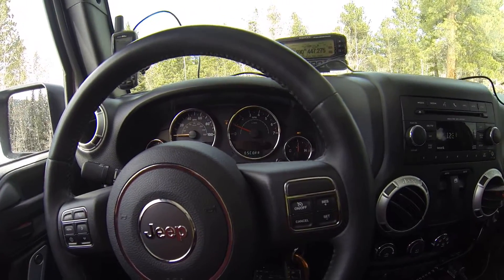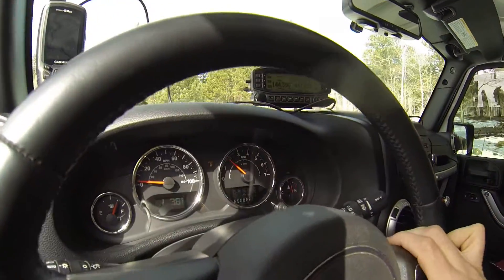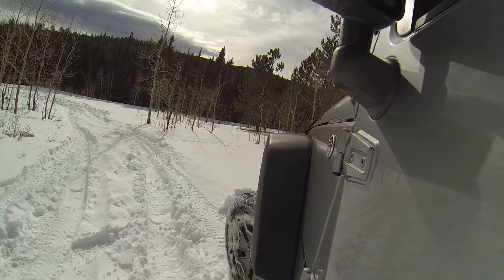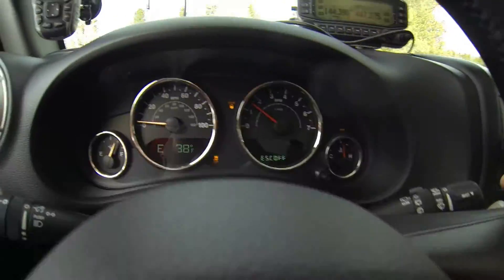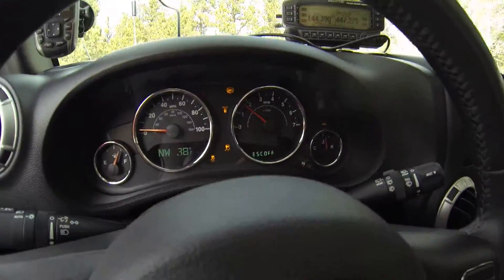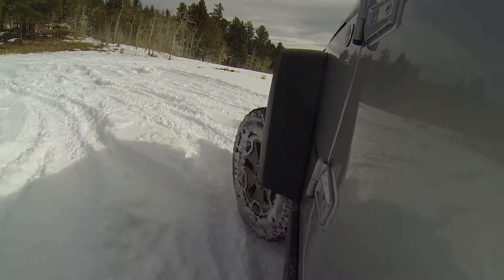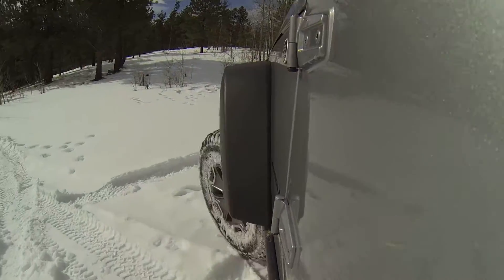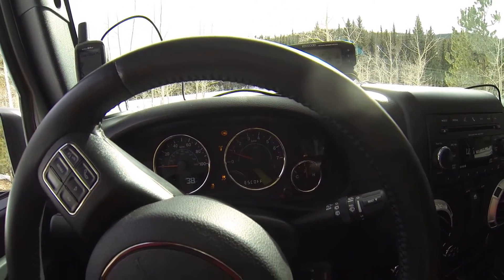Testing out fully disabled ESC - BLD - ABS jeep rubicon!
yesterday I installed a mod that breaks the communication until you cycle the key in my jeep to the accelerometer.  This disables all safety features for stability, anti-lock brakes, and the brake lock differential.

an immediate noticeable improvement in handling while at full lock left under heavy acceleration.

this is how I expect my vehicle to act with ESC off from the factory, but I guess I have to mod it to make it work right!